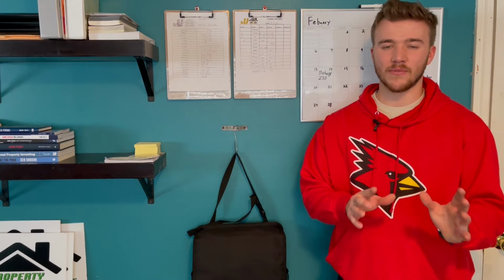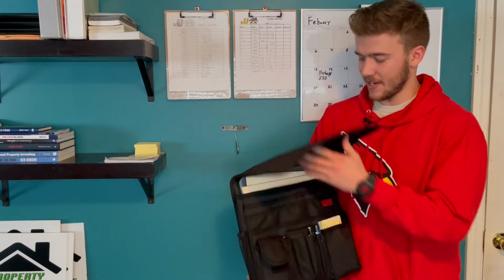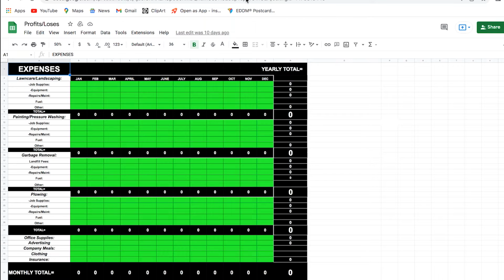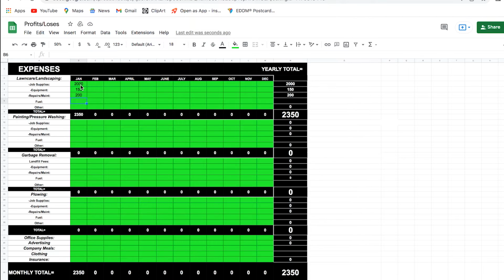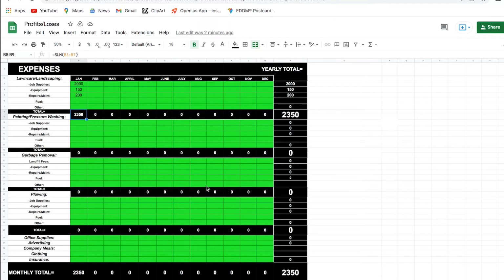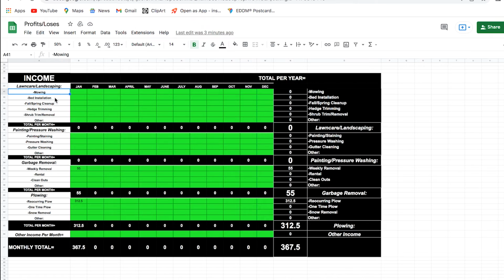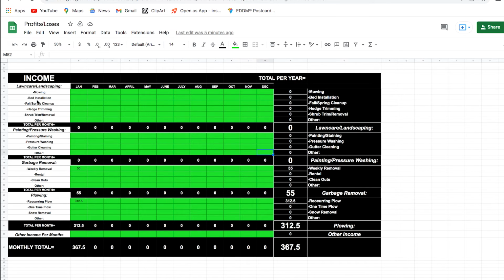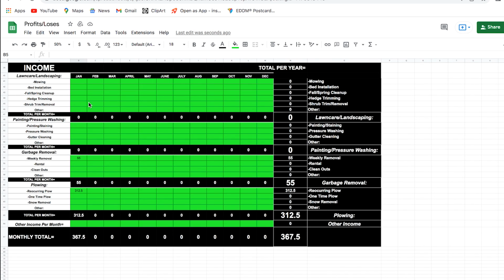Understand Your Financials and Maximize Efficiency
Take a look at how I keep my financials organized!